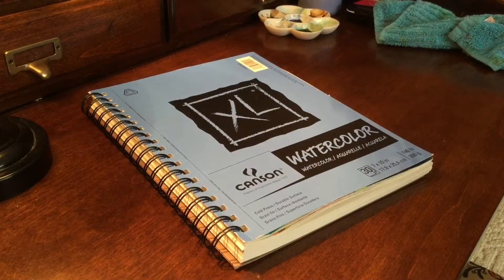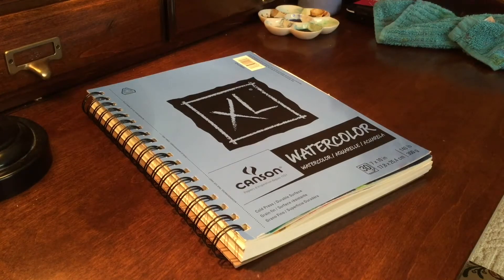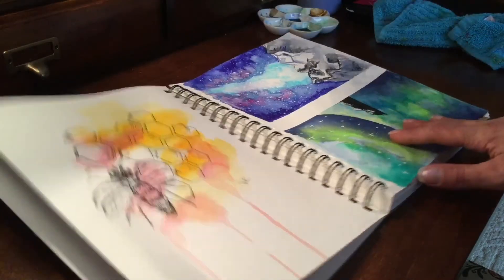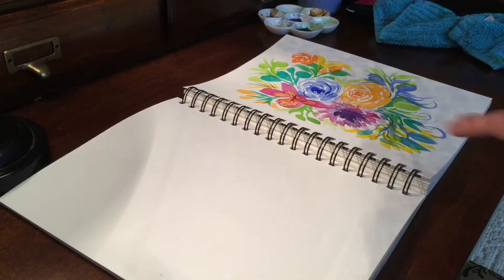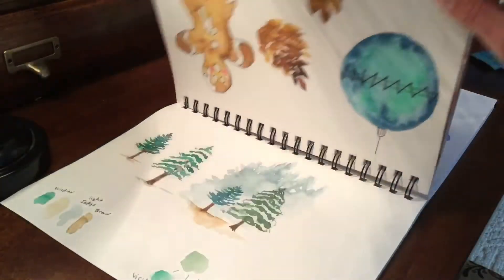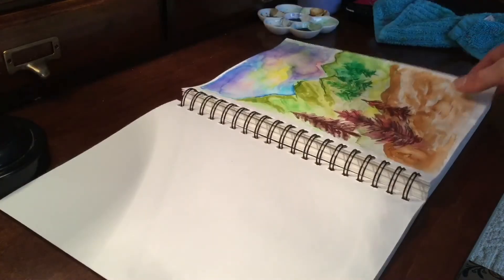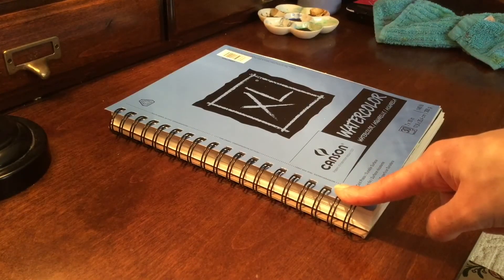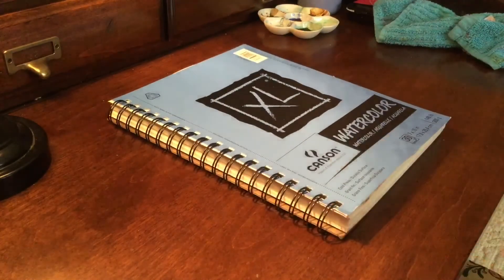Canson XL Watercolor Journal 📓 Amazon Review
I post new Art tutorials & reviews weekly. Feel free to check out my Art Shops/MERCH at Society6, Threadless, & Teepublic!  Also, I am NOW on SKILLSHARE! (full-length Art tutorials, between 15-40 min.) All links are down below. :)

Canson Watercolor 📓 140lb.
7x10 is sold out.
9x12 is available,

*My Art Shops*☃️
MERCH Links- Hoodies, T-shirts, Artwork and more!